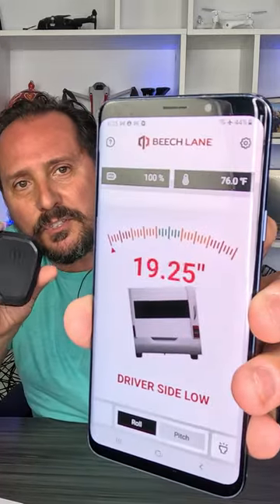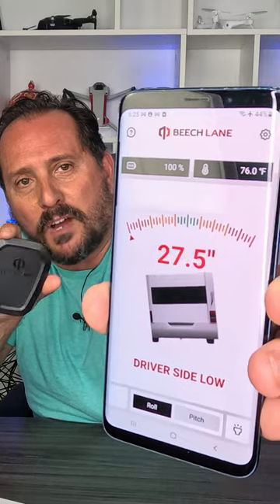Reviewed: Beech Lane Wireless RV Leveling System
Every purchase through that link supports the channel at no extra cost to you, so not only do you get an amazing product, you're also helping us create more awesome content for you CommissionsEarned. Click now and let's take your experience to the next level! (Amazon)

Beech Lane Wireless RV Leveling System, Made in the USA, User-Friendly Phone App With Real-Time Precise Leveling Measurements, Advanced Bluetooth, Included AA Batteries, Patent Pending

DESIGNED AND MANUFACTURED IN THE USA FOR PRECISE, REAL TIME RV LEVELING MEASUREMENTS - Designed by American Engineers for peak performance, the patent pending RV leveling system features a 3-axis digitial accelerometer that removes the guesswork and tells you exactly how level your RV is via the phone app. Every single unit is manufactured and hand tested in the United States to accurately calculate leveling angles and height requirements in real time. It will not only tell you how far off level your RV is, but how to correct it. Connect easily to the phone app via Bluetoth and level your RV with ease.
INTUITIVE, USER FRIENDLY APP GUIDES YOU TO LEVEL YOUR RV IN THE PALM OF YOUR HAND - The high power bluetooth device pairs with the included phone application to make leveling your RV as simple as possible. The app features easy to read RV leveling measurements that update in real time and a color coded measurement gauge system to visualize and guide the leveling process.
PROPRIETARY LOW POWER DESIGN WITHOUT ON/OFF SWITCH POWERED BY 2 INCLUDED AA BATTERIES - Featuring a proprietary low power design, it uses two included AA batteries offering over a year of continuous power and easy replacement. There is no need for an on/off switch as the device runs on low power and when the phone app is closed, it goes into an extremely low power state until it senses the phone app is back open. With this design, there's no more need to go into your RV and turn on the device when you arrive at the campsite. Instead, simply open your phone from the driver's seat and it will pick up the connection, while still offering over a year of battery life.
QUICK AND EASY TO INSTALL AND SETUP - The leveling system is designed for a quick setup out of the box. Simply mount it in your RV with the included screws and insert the AA batteries. The app is ready to use after a quick initial leveling calibration to your specific RV. Simple instructional videos are included for reference.